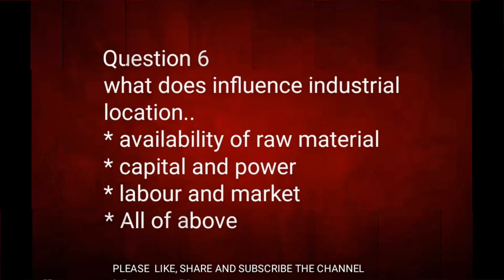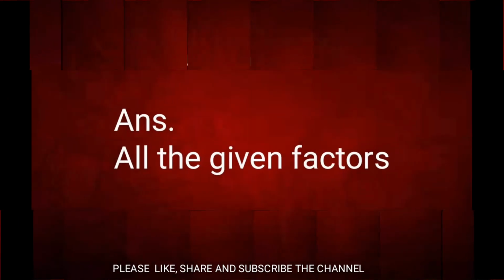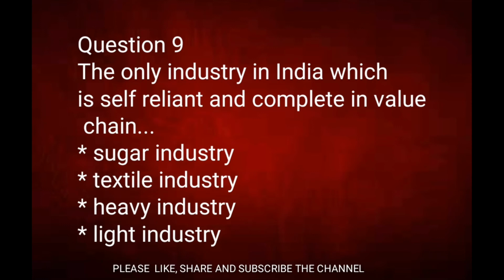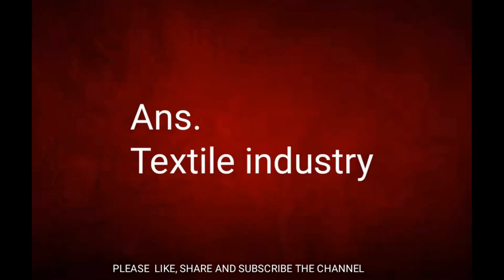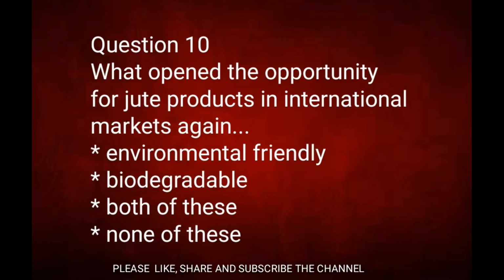MOST EXPECTED MCQ OF CLASS X , GEOGRAPHY CHAPTER MANUFACTURING INDUSTRIES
THESE ARE THE MOST IMPORTANT MCQ OF THIS CHAPTER .